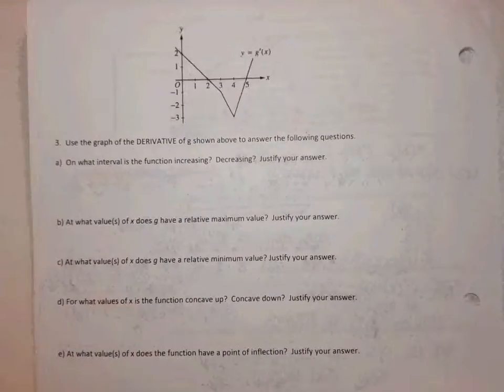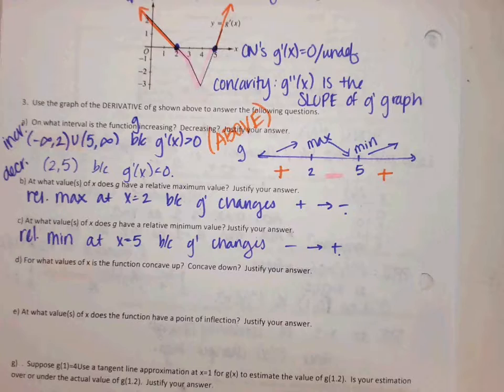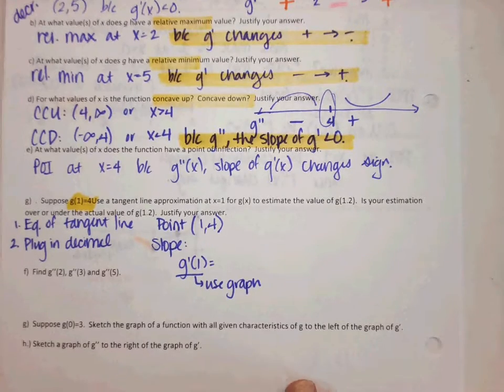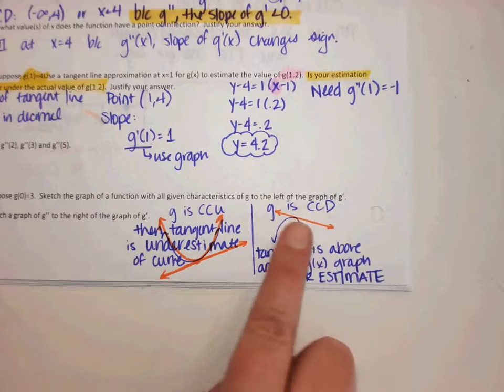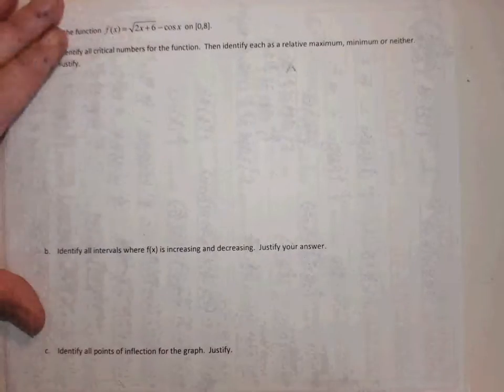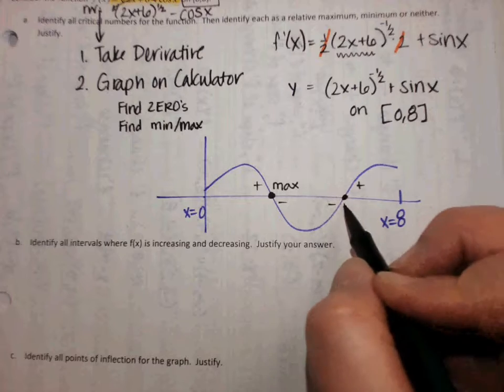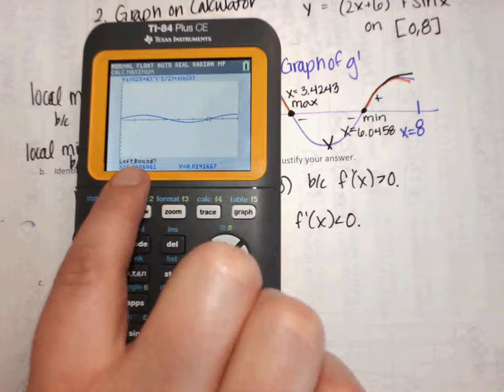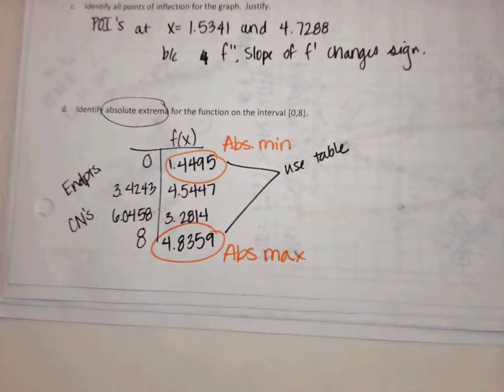Notes: Analysis of Functions and Derivatives day 2